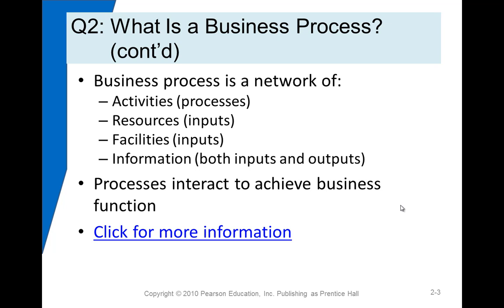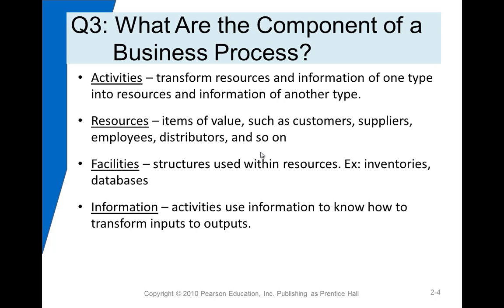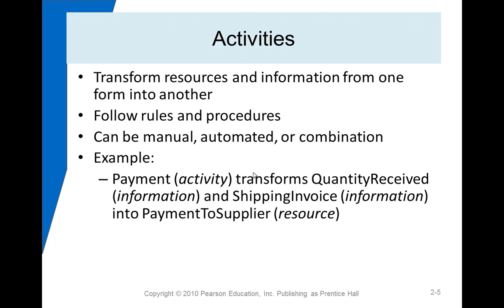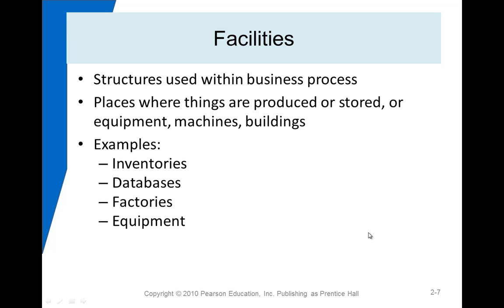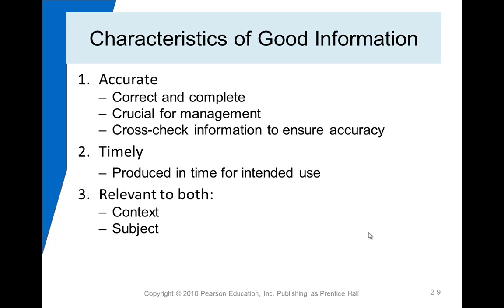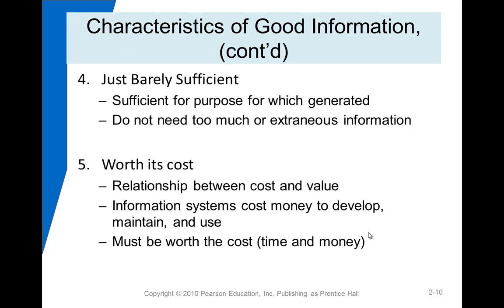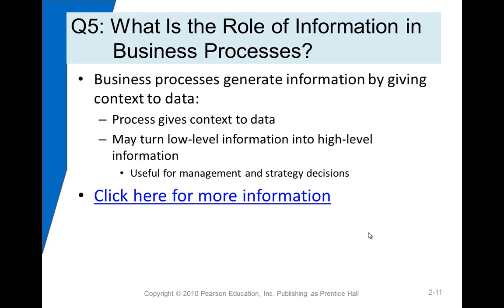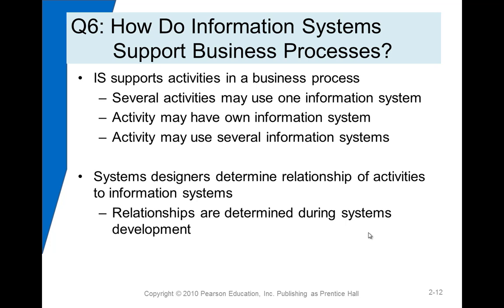Chapter 2 Microlecture